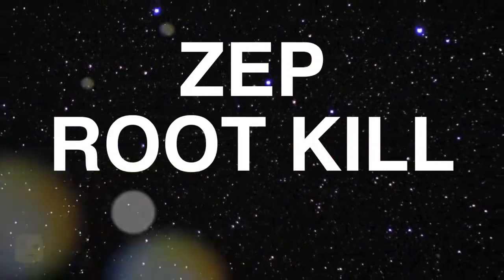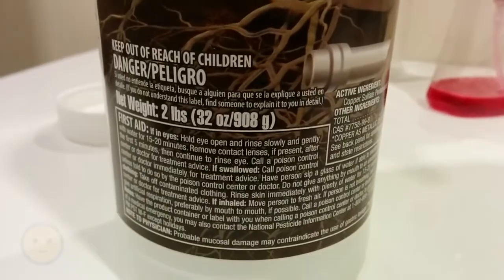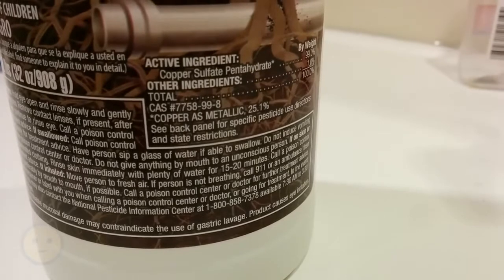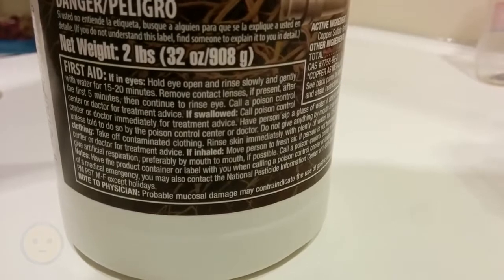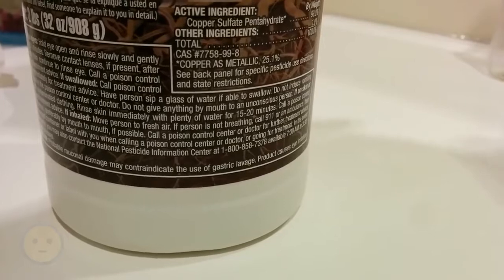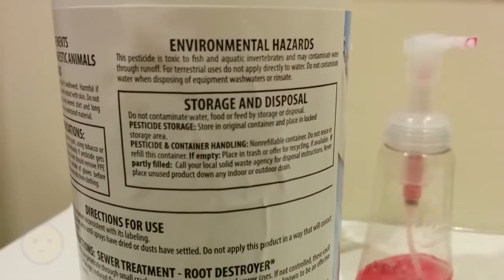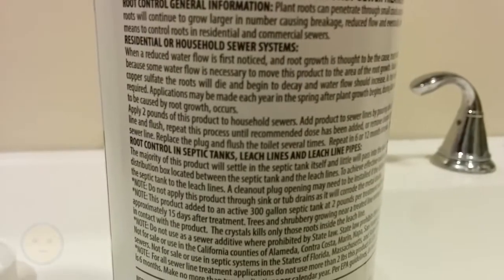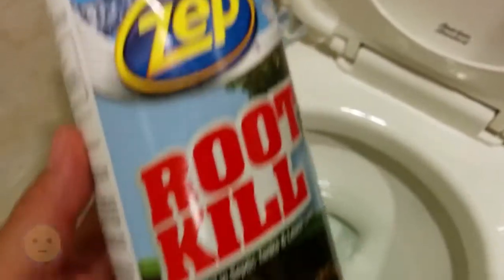Zep Root Kill Drain Pipe Cleaner / Root Killer Review - Zep Inc Products w/ Instructions | MySuLonE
Tried out Zep Root Kill to help rid our drain pipe of roots.  We did a video rooter and saw 3 spots where roots were in the pip before the mainline.  We would have to rooter it once a year because the toilets, showers and sinks would get clogged [Learn more below].

Link to Zep Root Kill (32-oz Drain Cleaner Crystals) seen in the video

Regardless, I only recommend products or services I use personally and believe will add value to, you, the viewer. I am disclosing this in accordance with the Federal Trade Commission’s 16 CFR, Part 255: “Guides Concerning the Use of Endorsements and Testimonials in Advertising.” Also, know that this is NOT a paid product placement or endorsement; however it has been designated as such in the settings of this video to inform Youtube that an affiliate link is present within the content of this description.]

After the drain cleaning, everything was fine until more roots grew.  We tried other products on the market, but finally tried this Zep Inc products root kill, root killer.  It actually worked and helped the situation.  However, I guess the only way to really know is to do another video rooter, but as long as there are no clogs, I'm pretty happy.

I've heard that other products that foam up will rot your pipes and corrode the copper metal, so haven't really tried those, but definitely tried other things.  We tried shorter augers.  We tried natural remedies and just crazy plunging.  But it never worked.  That's why the Zep product was so impressive.

Another reason why we went this route is that our "clean out" (large drain pipe opening to mainline) is under the house and not easily accessible.  We can a small exterior Drain pipe access, but it's a 2" inch pipe?  So only the smaller snake can get in; which most plumbers only carry 25 to 50 foot lengths in that size.  The root cutting tip that is on those are big enough to cut through roots, but a plumber I hired had a customized tip that worked.  But for the most part, to use the heavy duty pipe clearing drain snake rooter machines, you need a big clean out pipe.  That was our situation.

The main ingredient is Copper Sulfate Pentahydrate.  The crystals are blue and the size of large salt grains.  This is the 2lbs. bottle.  I only used half the dosage.  Since I've put the stuff down the drain, we haven't had any backups.  The roots seem to haven't grown back.  I put the date on the bottle because I read that you should do it twice a year.  I definitely recommend you try this product if you have root problems in your pipes.

Home and household products are things you will always need like household cleaners, supplies and toiletries.  There's always room for reviews and features here on deals and things for sale.  From mens shaving razors to the best toilet paper or the latest and greatest cleaning supplies on sale, you'll find it all in this playlist.  If you have any requests for products you'd like to see a video for, send a message!  Your thoughts and suggestions are always welcomed.